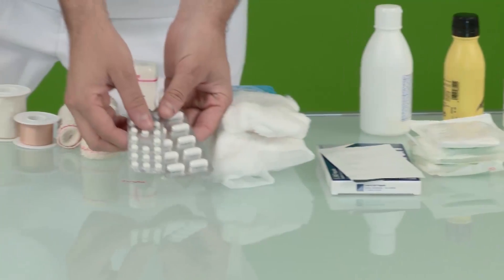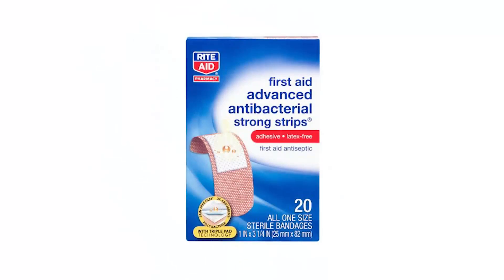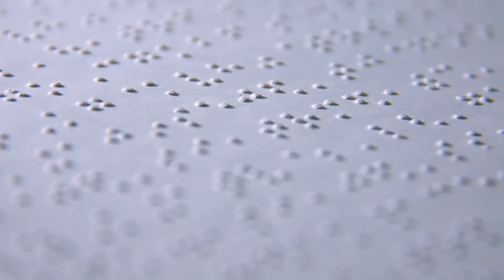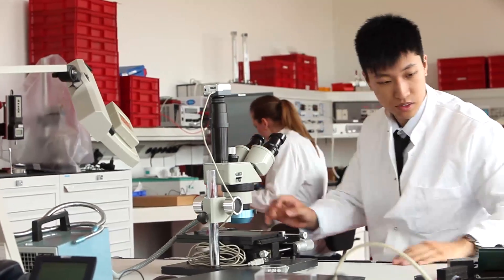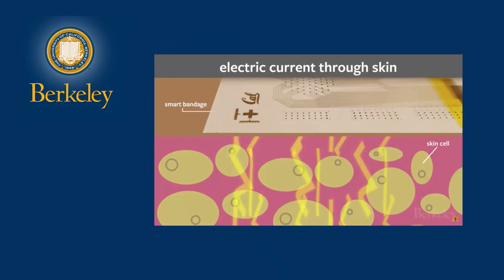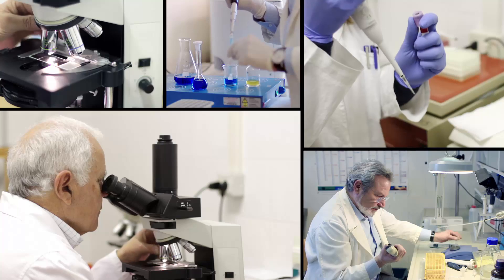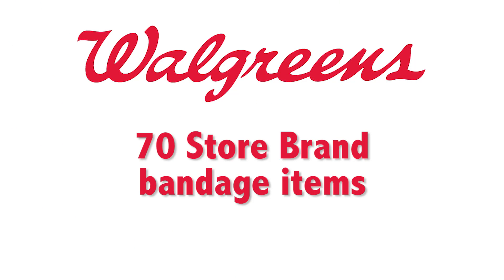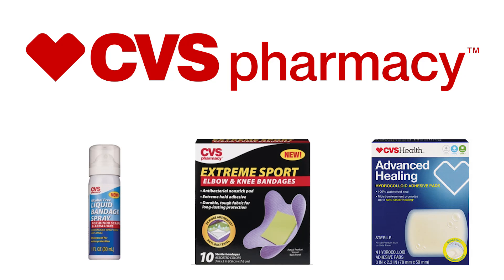Smart Bandages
New, hi-tech bandages help to protect and heal and they're available as store brands at your local pharmacy.